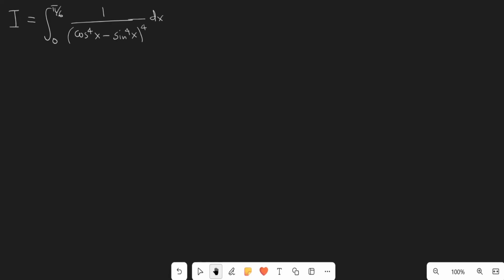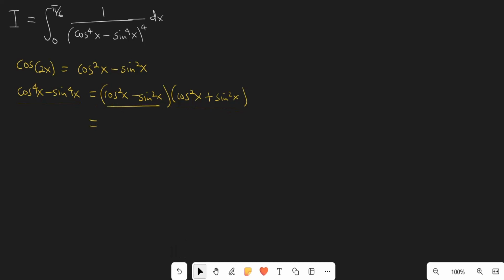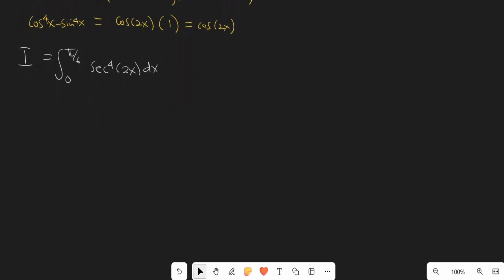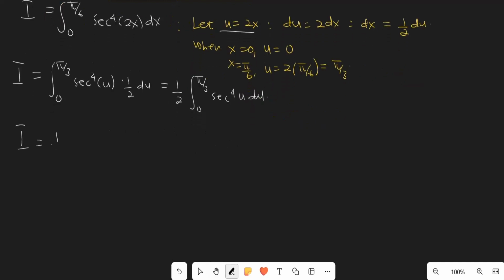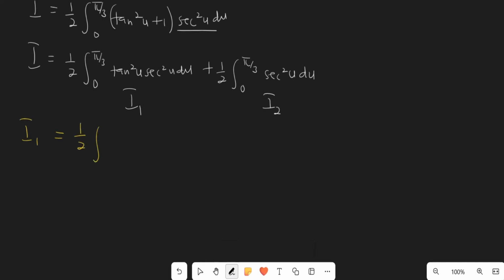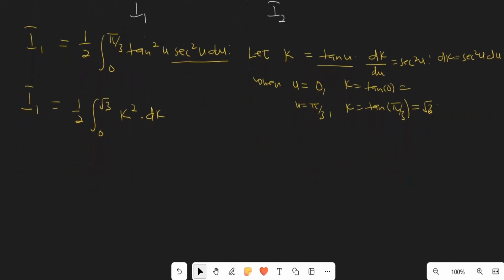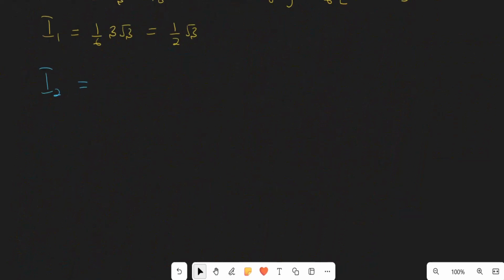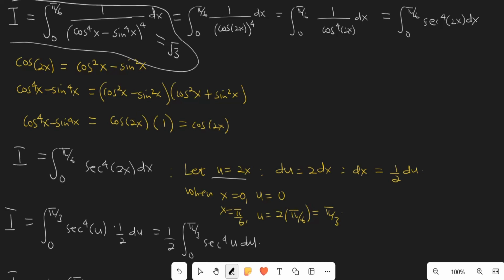This Tricky Integral Becomes Easy Once You See the Trick!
This integral appears terrifying at first glance, but with a clever trigonometric identity, it simplifies beautifully.

We’ll solve the integral from 0 to π/6 of (1/(cos^4(x) - sin^4(x))^4) dx step by step, using trigonometric simplifications and substitutions that make it surprisingly easy.

If you enjoy clever integration tricks, symmetry arguments, and satisfying simplifications, you’ll love this one.

Topics Covered:
1. Simplifying powers of trigonometric functions
2. Using trigonometric identities
3. Step-by-step integral solving techniques
4. Elegant calculus tricks for solving tough integrals

More from Calculus Diaries:
👉 MIT Integration Bee Problems
👉 Integration of Trigonometric Functions
👉 Integration Tricks Playlist (King's Rule)